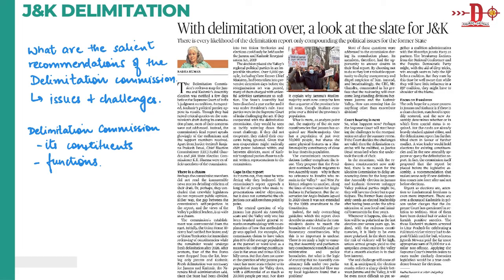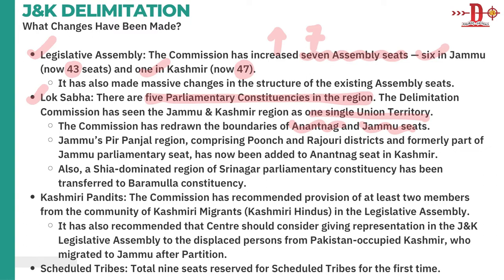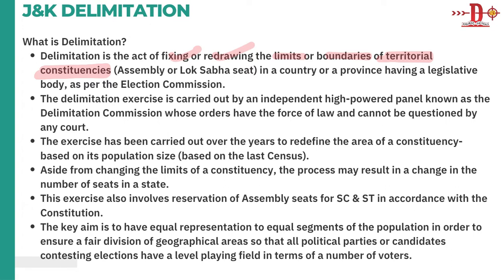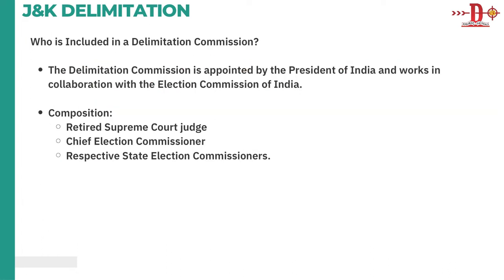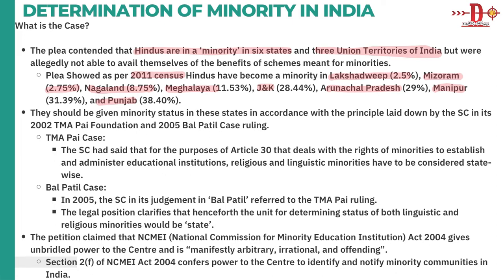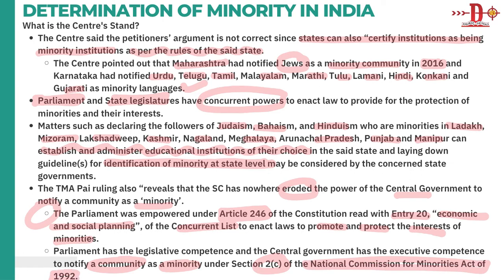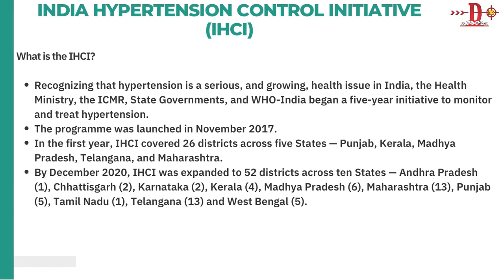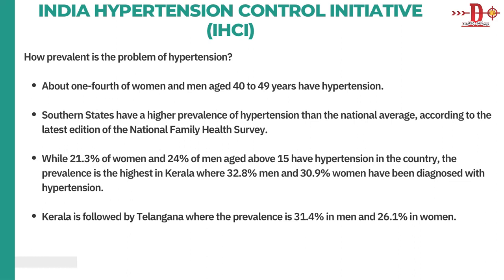DAILY EDITORIAL ANALYSIS (13th MAY 2022)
This Video Lecture covers the detailed editorial analysis of the Daily Newspaper. All important news articles of ‘The Hindu’ are covered from the UPSC examination point of view.

For detailed coverage of topics join courses at Droanacharya IAS.

ABOUT DROANACHARYA-IAS:

Best and top IAS, PCS, HAS, HCS exam coaching institute in Chandigarh is DROANACHARYA - IAS Institute.

DROANACHARYA – IAS is an organisation working for about 12 years in the field of civil services coaching and is continuously producing best results not only in UPSC competitive exam but also in state civil services exams (PCS, HAS, HCS) because of organisation’s dedication and hard work. So, it is the first choice of the IAS aspirants.